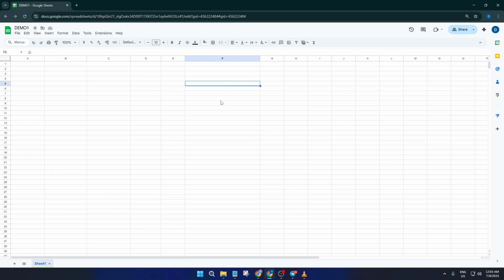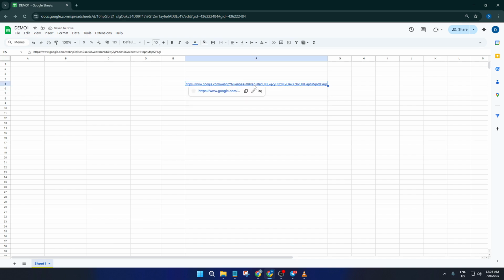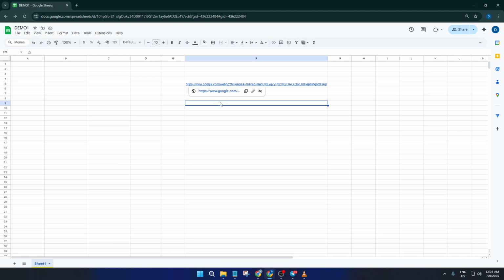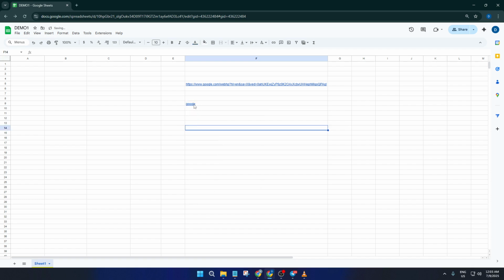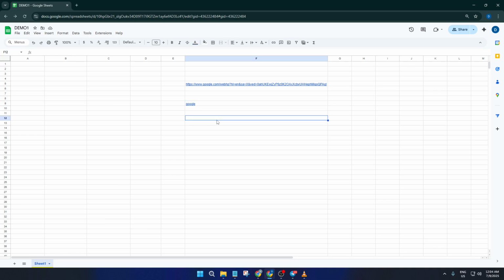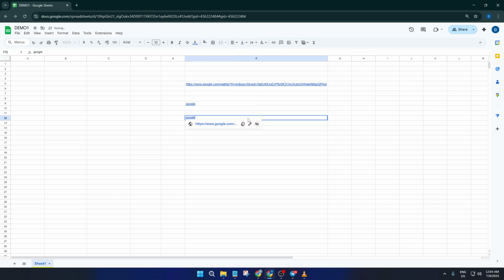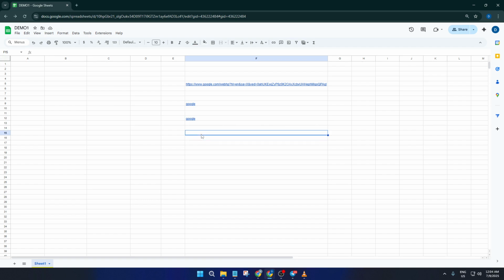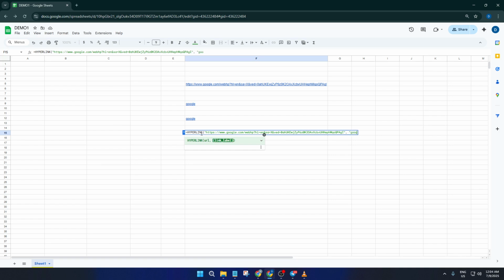How to Hyperlink in Google Sheets [Working 2026]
Want to add hyperlinks in Google Sheets? In this tutorial, you'll learn how to create clickable links, add custom link text, and use the HYPERLINK function to organize your spreadsheet.

In this video, you'll learn how to:

✅ Add a hyperlink in Google Sheets
✅ Create clickable text
✅ Use the HYPERLINK function
✅ Link to websites or files
✅ Edit and remove hyperlinks

To hyperlink in Google Sheets, select a cell and use the Insert link option to add a web address or file link. You can also use the HYPERLINK function to create a clickable link with custom text and keep your spreadsheet clean and organized.